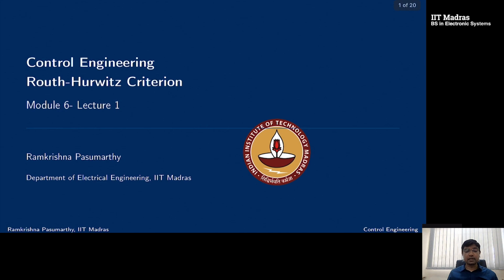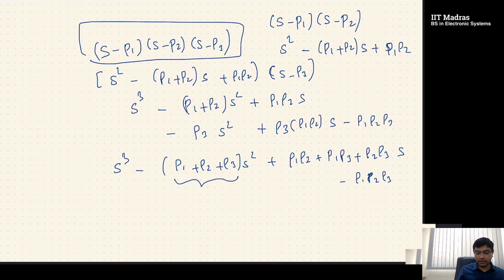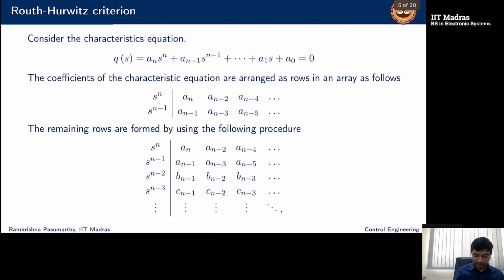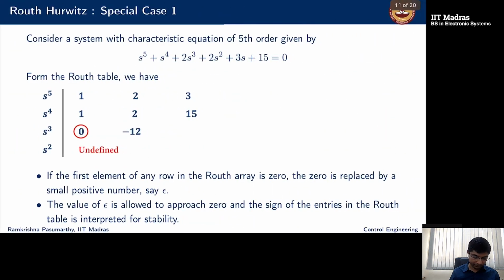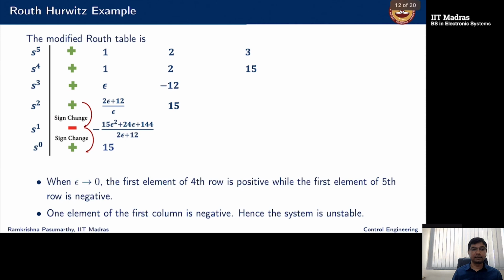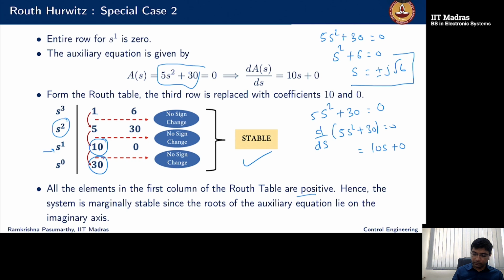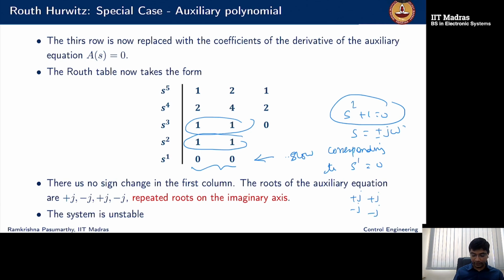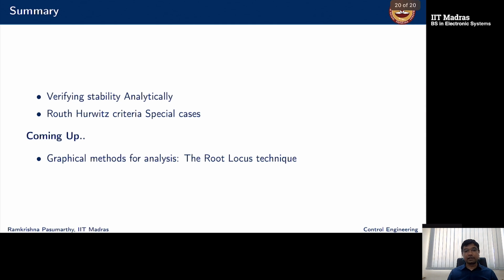W6_L1: Routh Hurwitz stability criterion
Video Overview
In this lecture, we explore the Routh Hurwitz stability criterion, a classic yet powerful method for analyzing the stability of higher order systems without relying on simulation tools. You will learn how to construct and interpret the Routh array step by step, understand how to handle special cases like zero rows, and see the historical roots of stability theory through the contributions of Maxwell, Routh, and Hurwitz. This session helps you build strong conceptual clarity on how stability relates to system poles and prepares you for the upcoming lecture on the root locus method. By mastering the Routh Hurwitz criterion, you gain a practical tool to analyze and design control systems confidently.